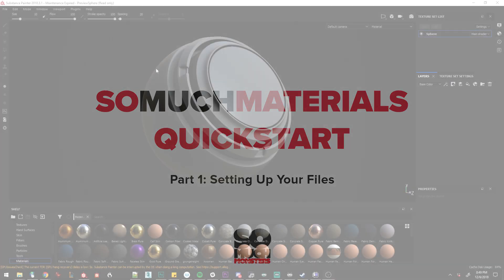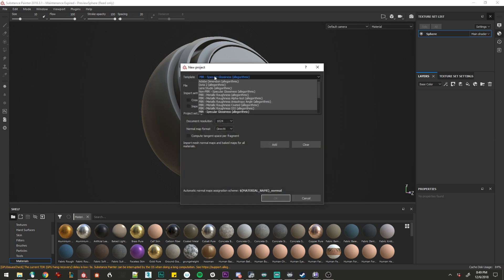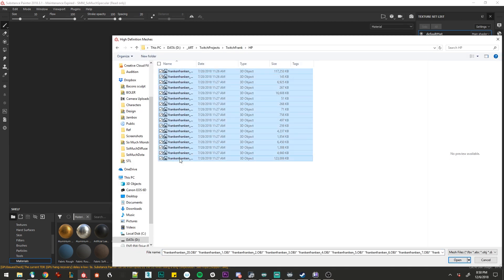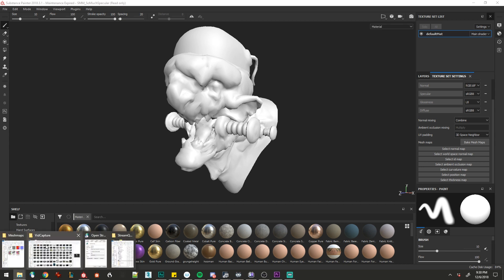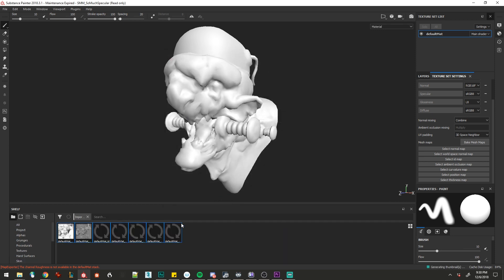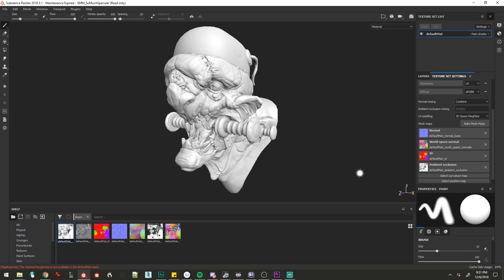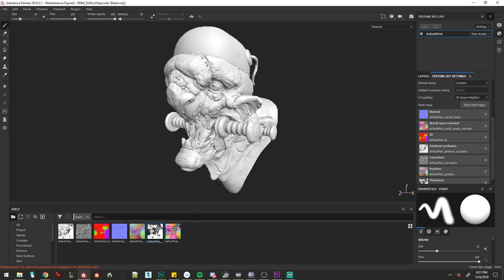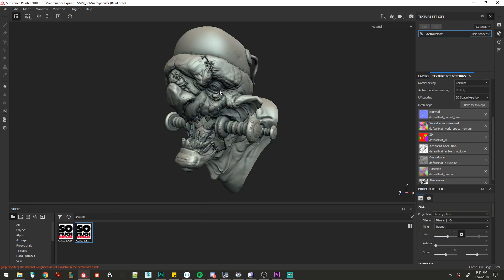SoMuchMaterials Pt 1: Setting up your files!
Part 1 of the SoMuchMaterials quickstart.